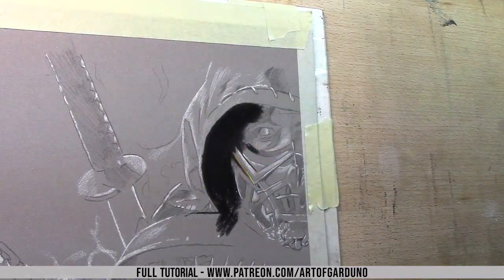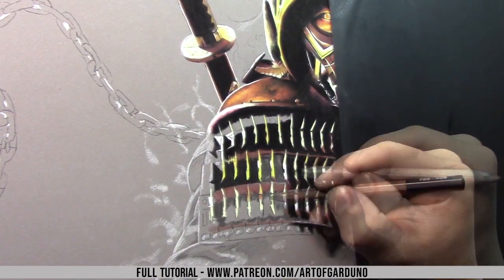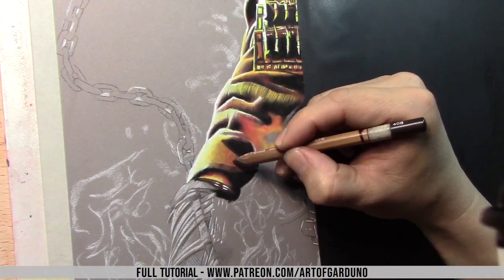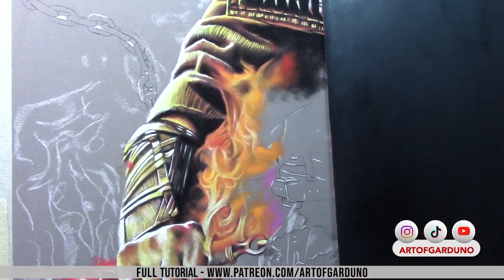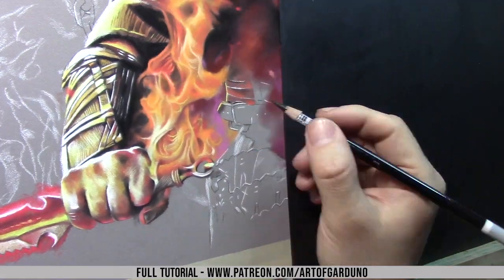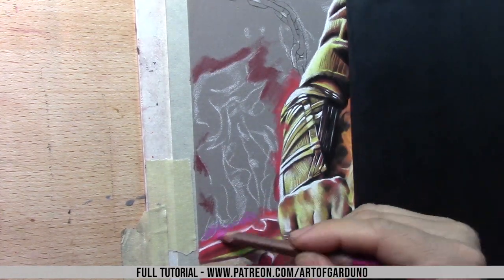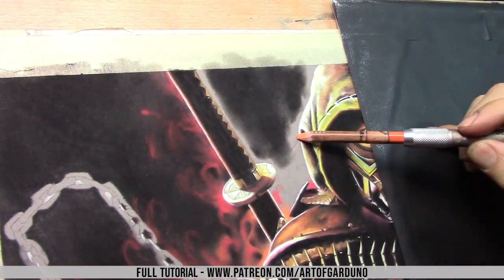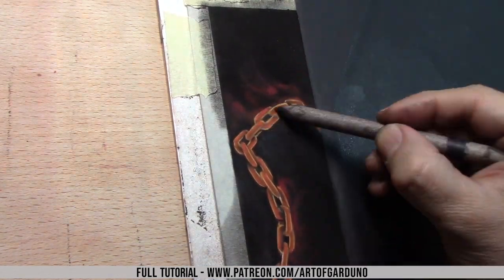Drawing Mortal Kombat Scorpion in Pastel Pencils | artofgarduno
Advance your skill! Learn how to paint and draw faster then ever before!

Supplies:
This was drawn with Caran d'Ache Pastel Pencils on Dark Grey Pastelmat. I also recommend Carbothello Stabilo Pastel Pencils.

Hey there and thank you for visiting my YouTube Page. My name is Victor Garduno and I have been painting / drawing for over 30 years. I have worked for Disney, Star Wars, Lucasfilm, BOOM! Studios, and HIVE Comics just to name a few. I am a professional artist with decades of artistic knowledge. I am thrilled to teach you how to paint and draw.